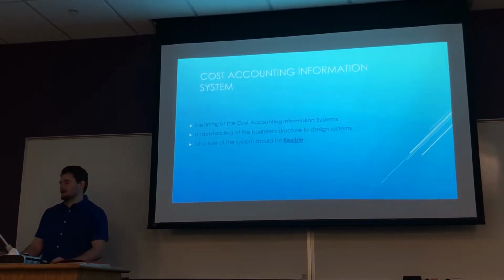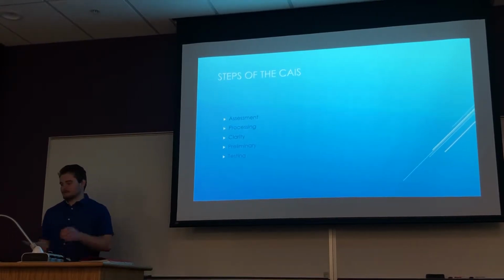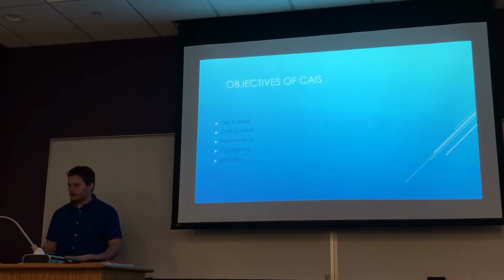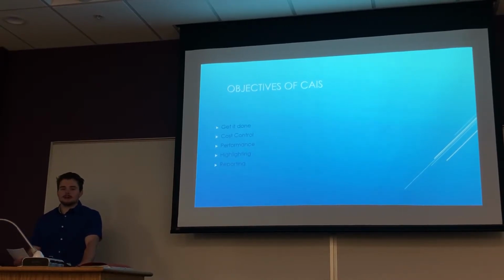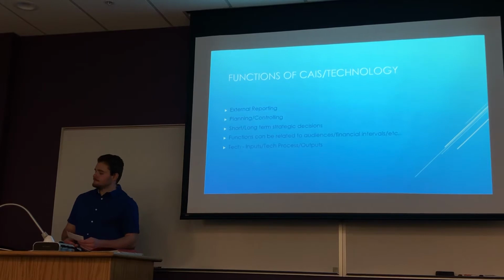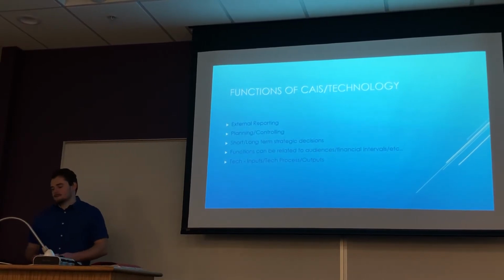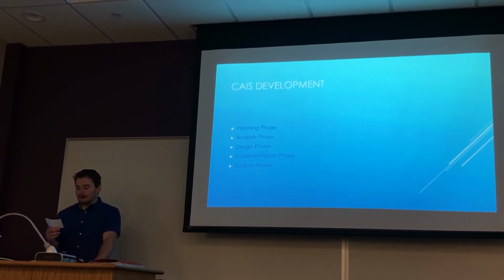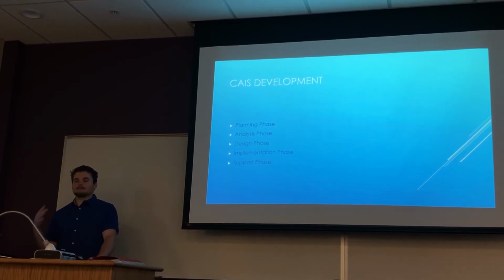Cost Accounting presentation - IC portfolio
Christian Creamer - IC portfolio